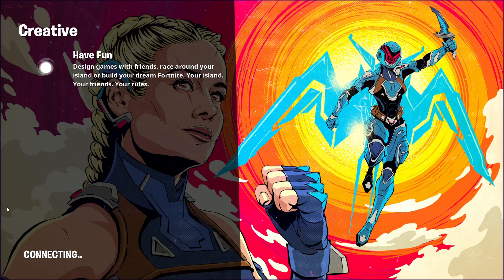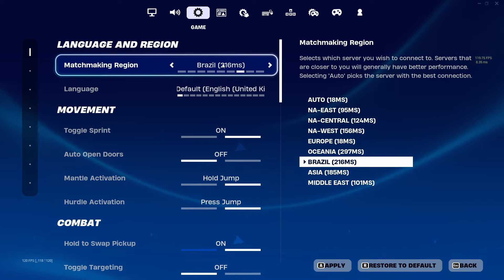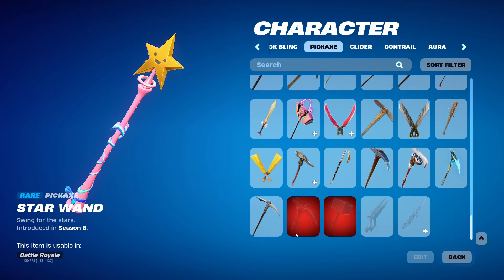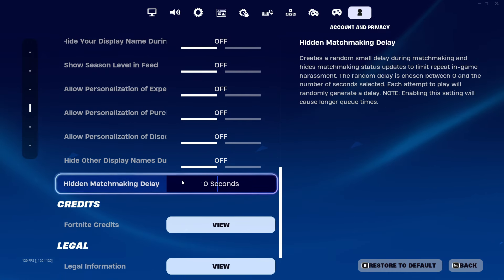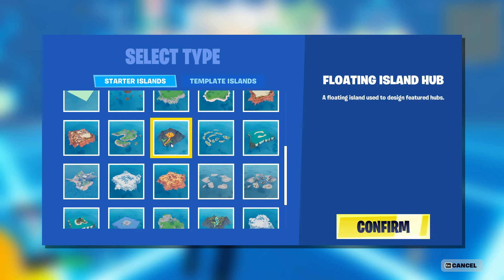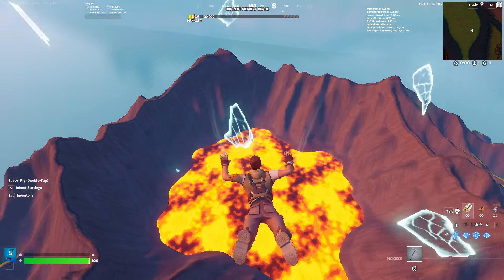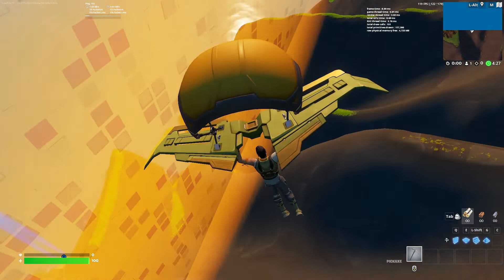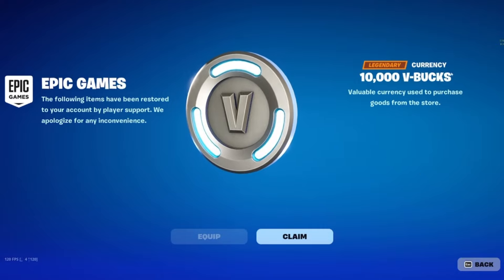How to get Free Vbucks.. (NOT PATCHED)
What’s up guys in this Fortnite battle royale video I’m gonna be showing you guys Fortnite for Fortnite battle royale in Battle royale I tested a new way to get free V-Bucks in Fortnite chapter 4 including Fortnite free V-Bucks & more This video tests how to get free v bucks in Fortnite including how to get Fortnite v bucks for free and Fortnite chapter 4 unlimited V Bucks glitch Also Farm Free V Bucks and get Unlimited Free V-Bucks in Chapter 4 season 1 in Fortnite also Unlimited Free V-Bucks on Tiktok method also Unlimited Free V-Bucks glitch and I tried Unlimited Free V-Bucks glitch on Xbox also Unlimited Free V-Bucks glitch Ps4 and Unlimited Free V-Bucks glitch on PS5 and Unlimited Free V-Bucks glitch on PC in 2023 Working on Nintendo Switch Mobile & more. Hopefully you guys enjoyed this video!

❌ EPIC EMPLOYEES ❌this is ALL SATIRE, which means it's not to be taken seriously. I do not claim that epic supports these videos and never claim that I own any game content.

Inspired by GKI, Toshyo, Nerpah, OrangeGuy, Legendkingtobi & Many More!